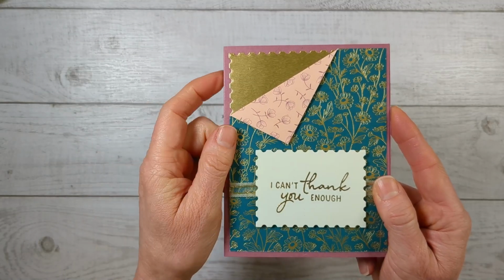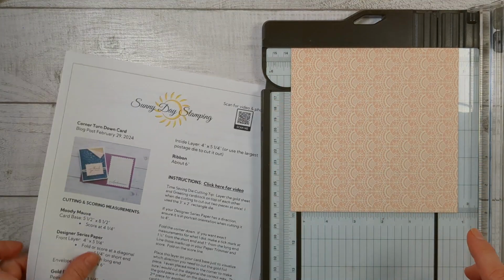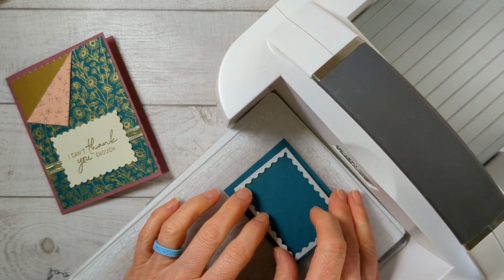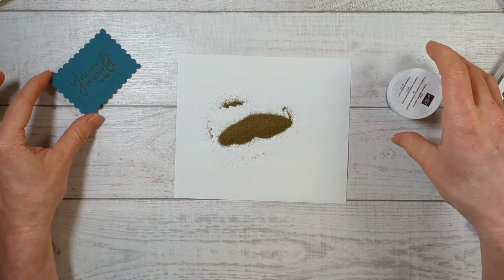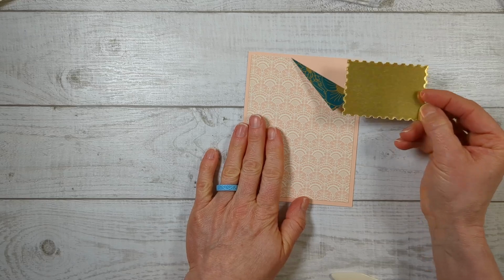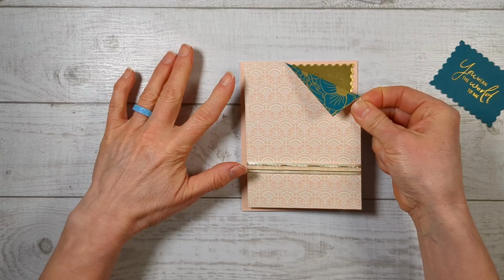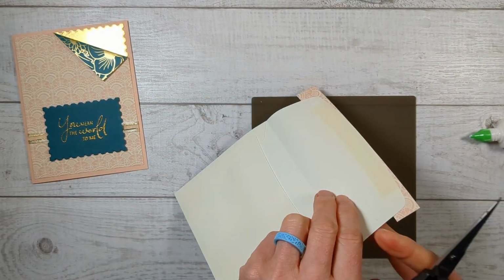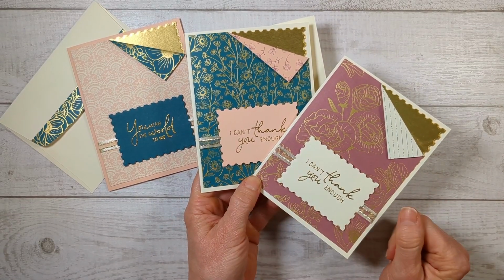What's 1 simple trick to make stunning cards?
This trick is so simple, but makes such a big difference!   Learn to make 2 simple, but elegant cards!  Click the link above to get all of the measurements!

Chapters in this video:
00:00  Welcome to Sunny Day Stamping!
00:44  Design Tips & Supplies
01:09  Paper Cutting Tips
03:36  Die Cutting Tips
05:05  Heat Embossing Tips
07:30  1 Simple Trick that Makes a Big Difference!
11:00  Decorate Envelope
12:20  Card #2
13:11  Examples of Gold Embossing on Different Colors of Cardstock
13:44  Example for Inspiration and More Tips!

00:00  Welcome to Sunny Day Stamping!
00:57  Design Tips & Supplies
03:10  Stamping Tips
04:24  Die Cutting Tips
08:10  Paper Cutting Tips
09:39 Card Assembly Tips
12:25  Alcohol Maker Coloring Tips
13:00  Final Card Assembly Tips
15:55  More Options and Tips
18:50  Example for Inspiration and More Tips!